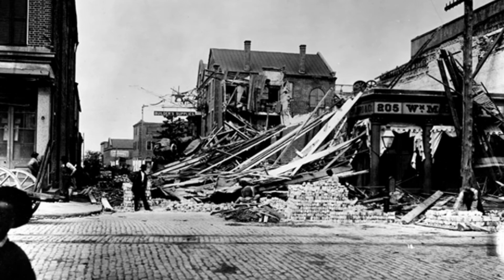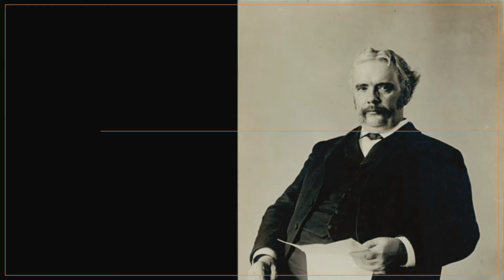Charleston Earthquake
Information resources